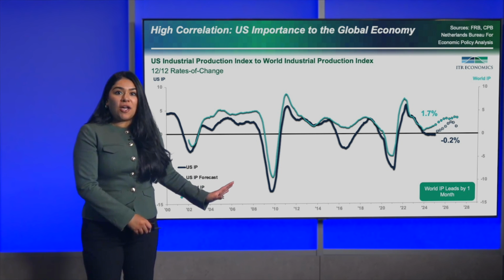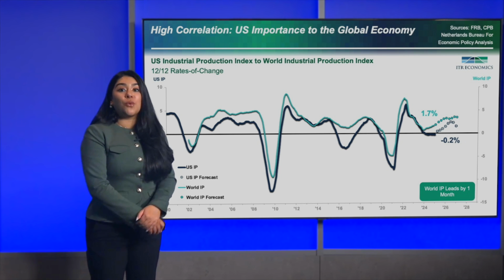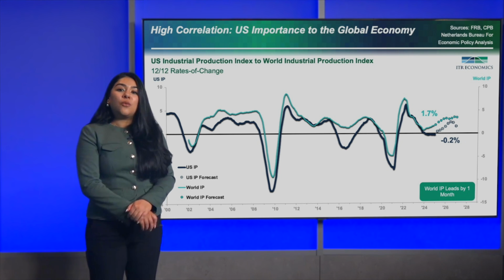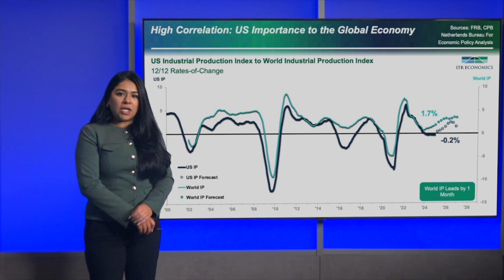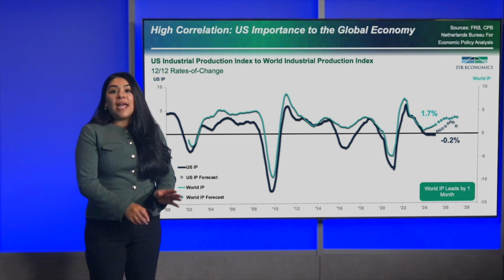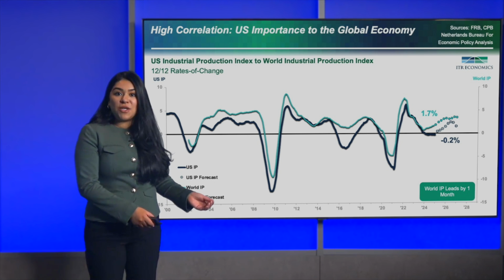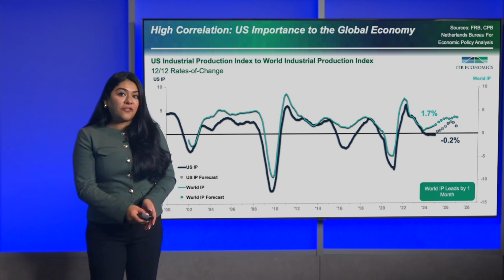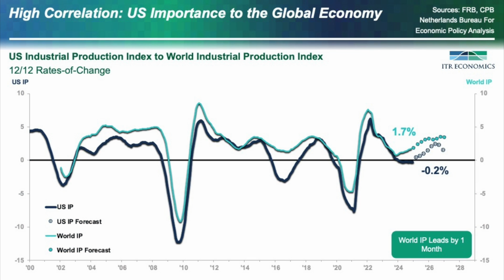Macroeconomic Update With ITR Economist Tara Bayke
To help you navigate the ongoing economic uncertainty, ITR Economist and Speaker Tara Bayke guides you through the current state of both the US and global economy with a special macroeconomic update.